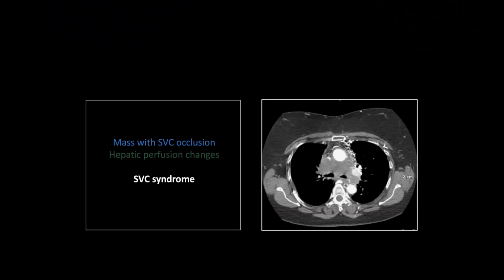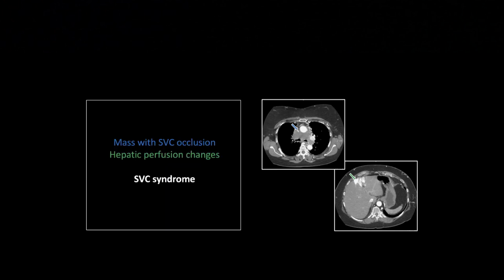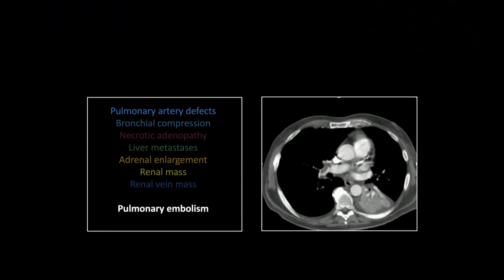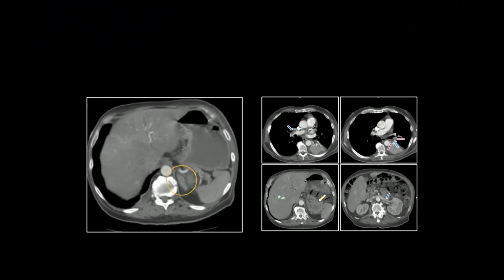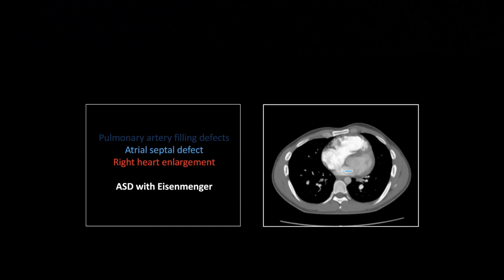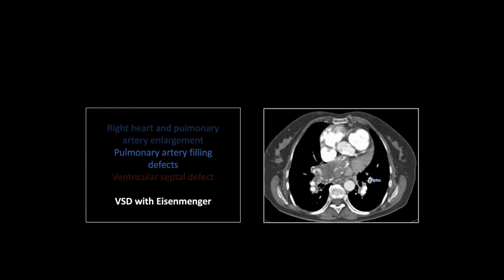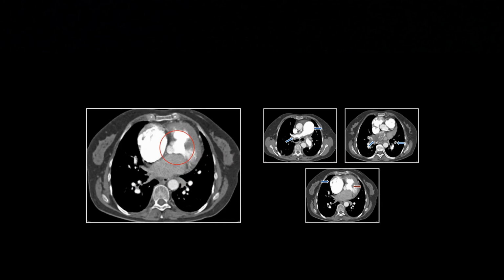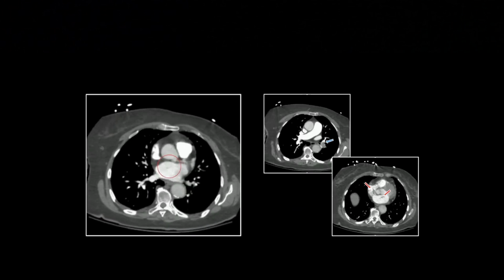Acute Pulmonary Presentations Part 4: Pulmonary Arteries | Free Radiology CME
Learning Objectives:
1. Identify CT findings of various emergent pulmonary arterial presentations.
2. List the findings characteristic of specific pulmonary arterial pathologies.
3. Synthesize findings into a unified diagnosis of pulmonary arterial pathology.